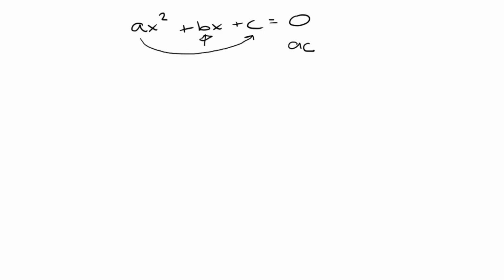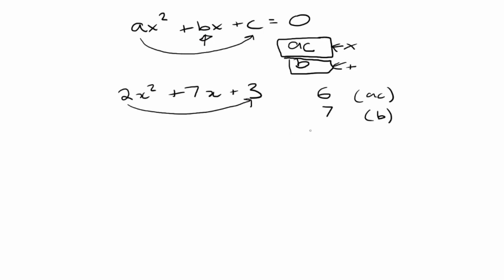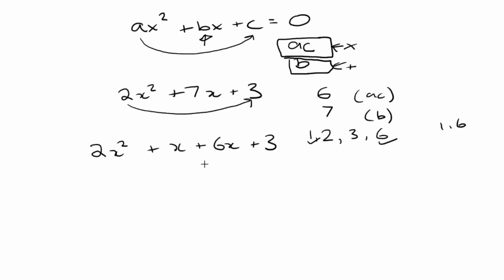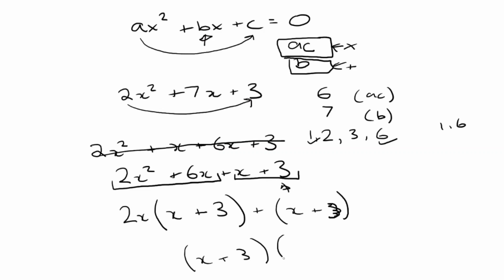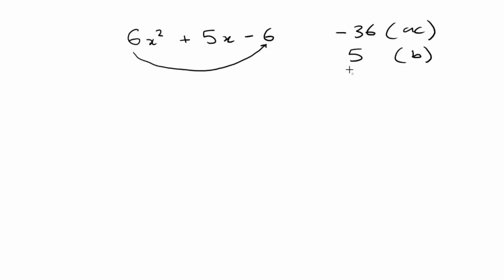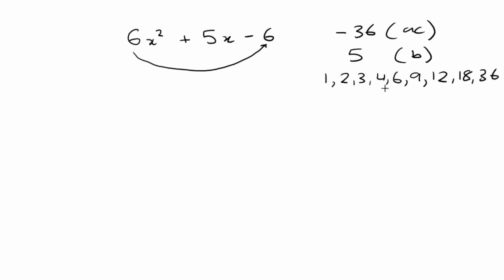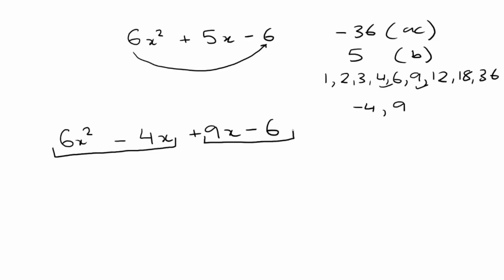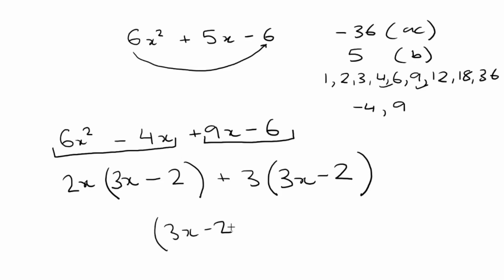Factoring Quadratic Equations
In this video we look at how to factorise quadratic equations.